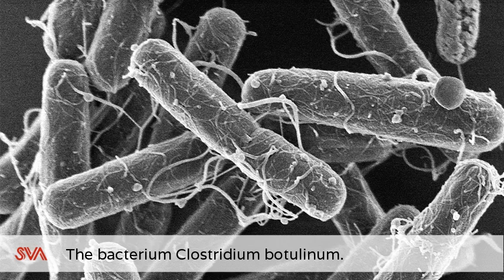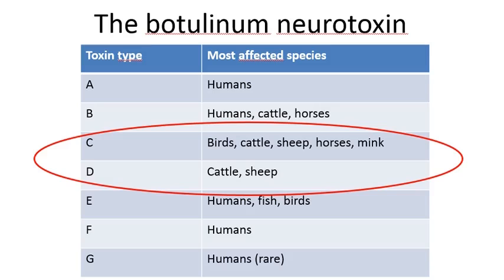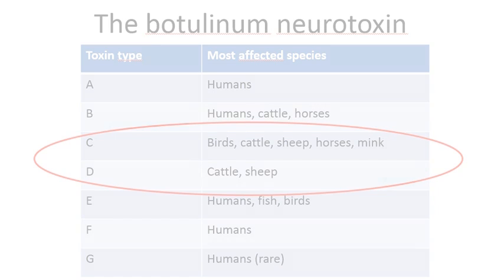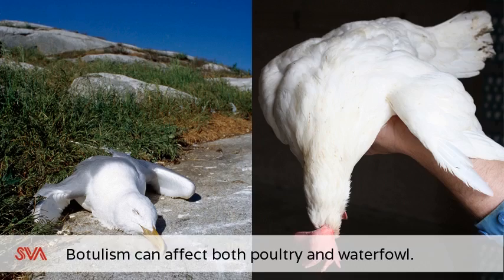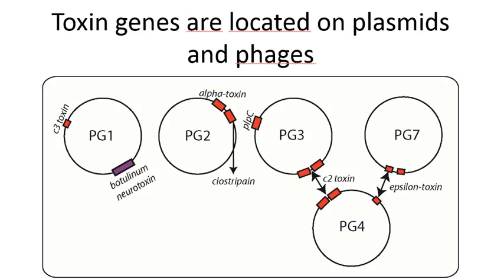Botulism research at National veterinary institute, Sweden, with Hanna Skarin, PhD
Botulism is a paralytic disease caused by neurotoxins that are produced by the anaerobic bacterium clostridium botulinum. Botulism affects both humans and animals.